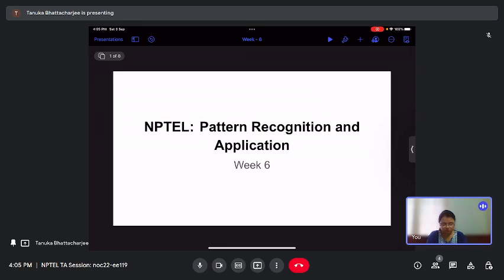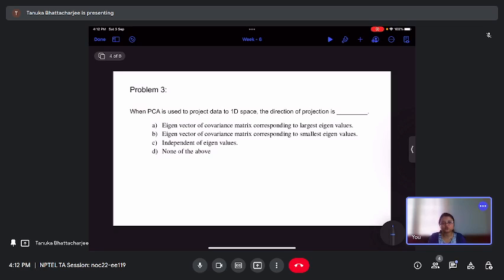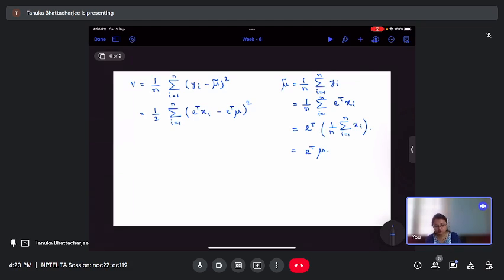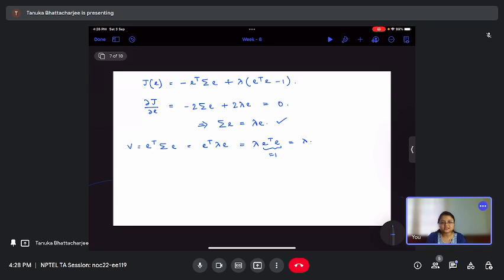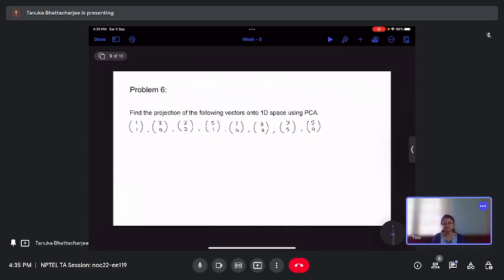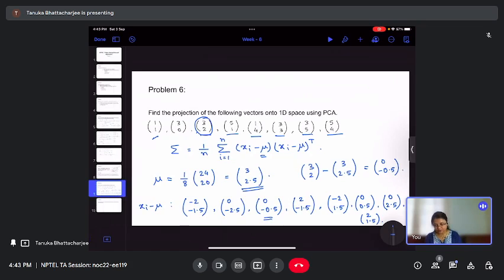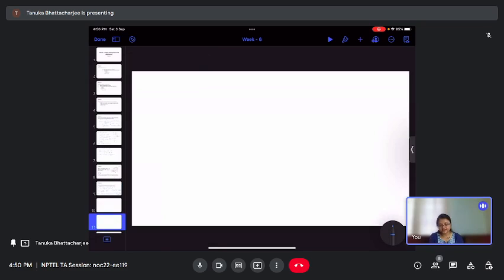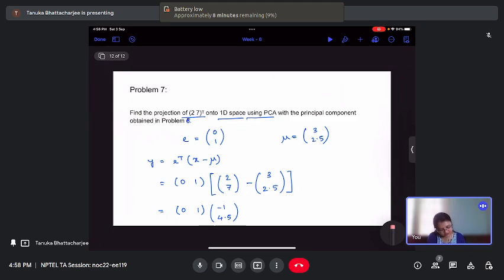noc22-ee119: Week 6